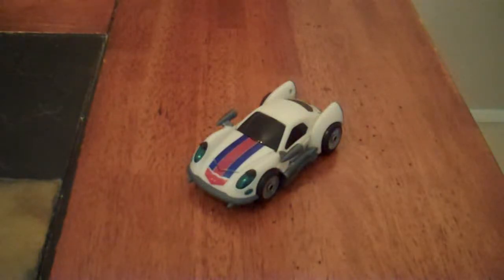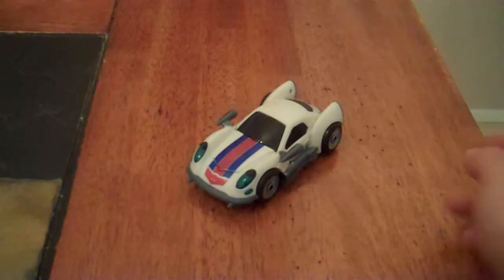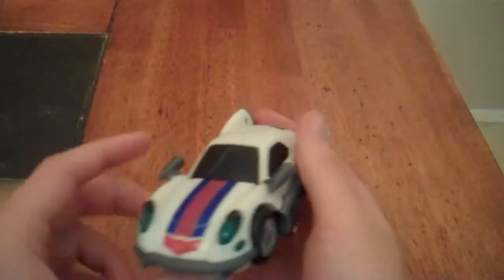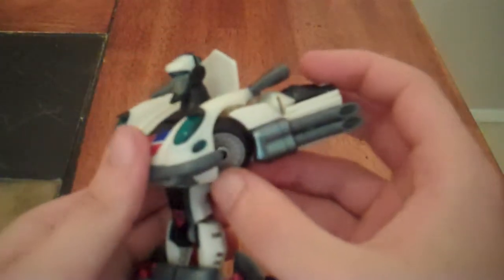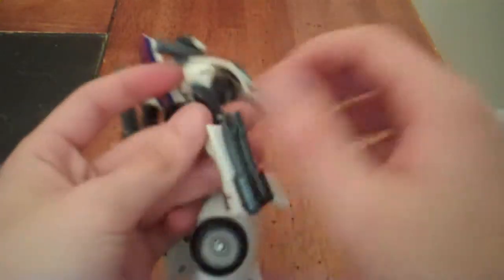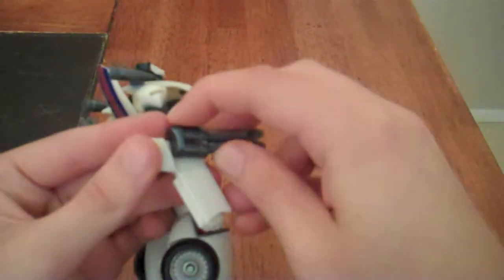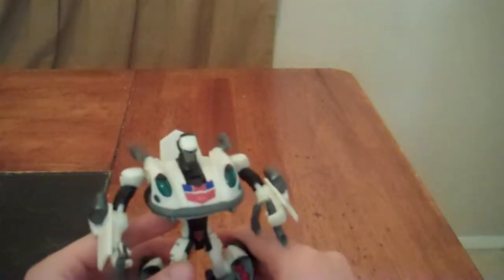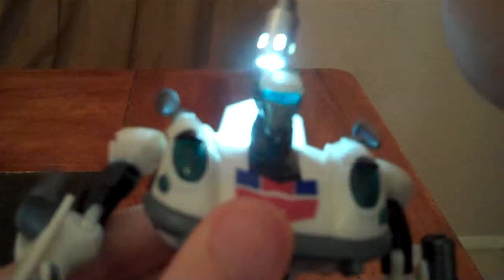(Deluxe Class) Autobot Jazz Review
it's cool, hip, and all that jazz